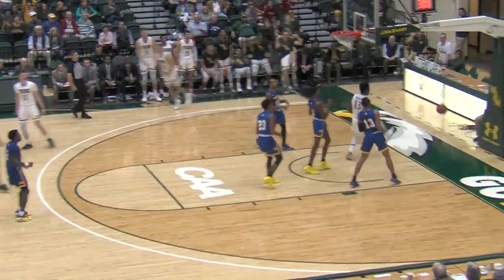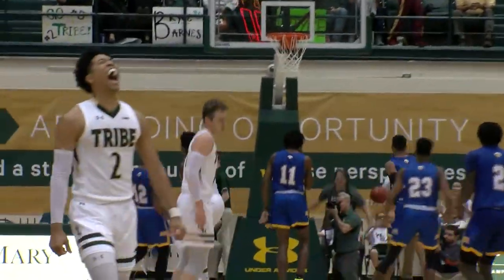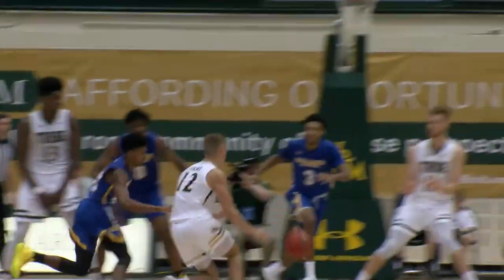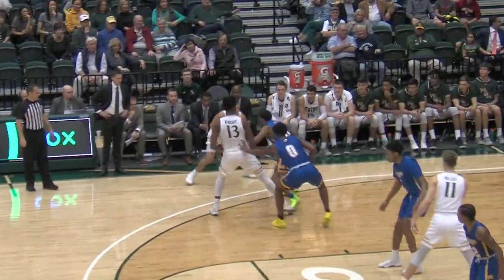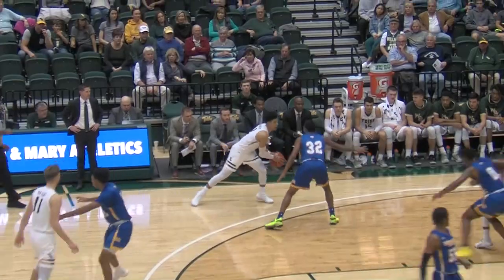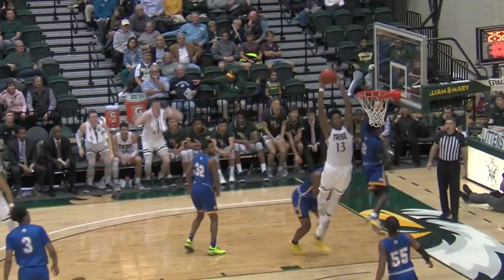2019-20 William & Mary Men's Basketball Highlights vs. Morehead State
Check out the highlights from the Tribe's 95-84 win over Morehead State on Nov. 26.